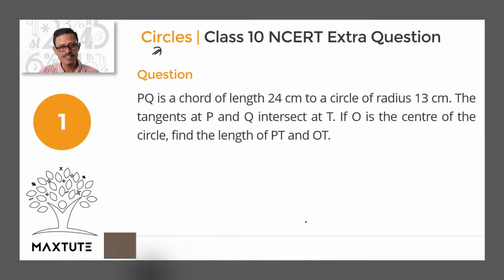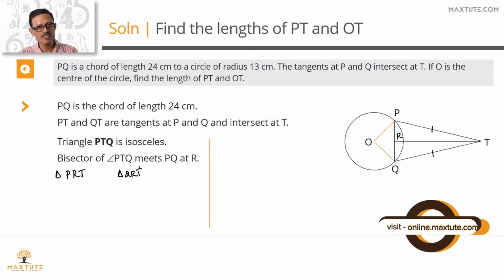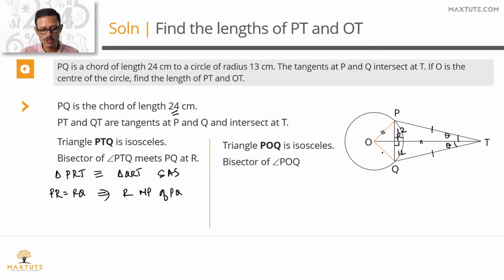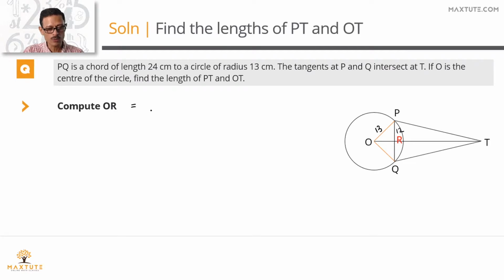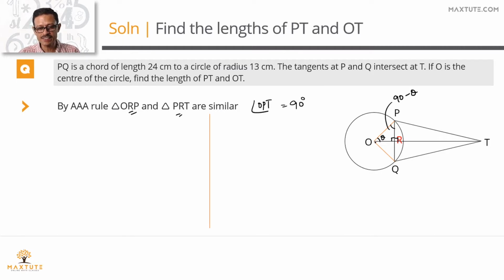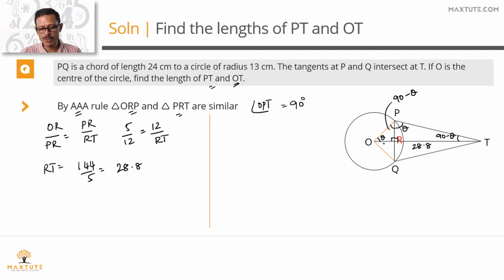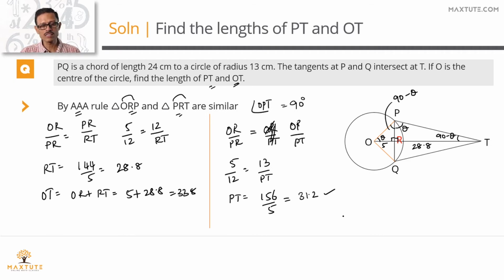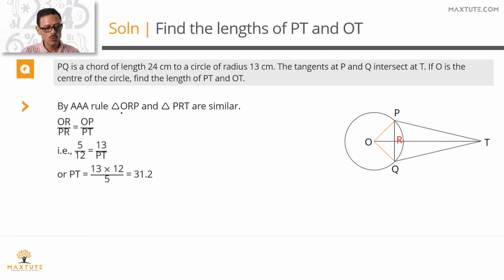NCERT Solution for Class 10 Maths | Circles | CBSE Online Learning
Finding the length of Tangent to a Circle | NCERT Class 10 Extra Question | CBSE Online Learning

In this question, we are asked to find the length of the tangent drawn from a point to a circle, and the length of the line drawn from the centre to the point outside the circle.

Question:
PQ is a chord of length 24cm to a circle of radius 13cm. The tangents at P and Q intersect at T. If O is the centre of the circle, find the length of PT and OT.

Approach:
1.Construct an angle bisector for the point T to the centre of the circle O.
2. Prove congruence for the two triangles formed due to the construction of the angle bisector.
3. Identify that the point R (intersection of the chord and angle bisector) is the midpoint of the chord PQ.
Use Pythagoras theorem to find the required lengths.